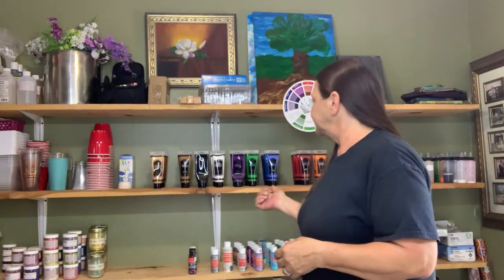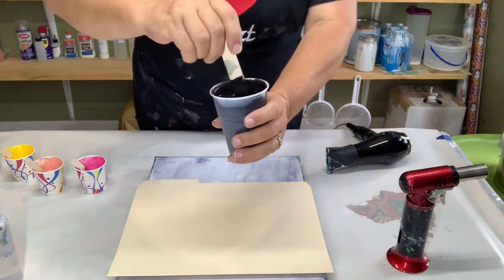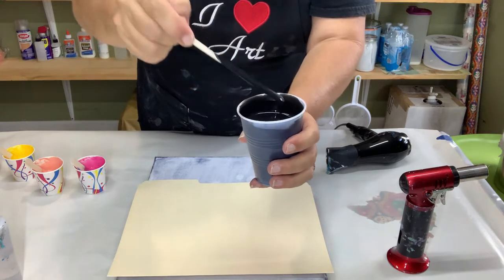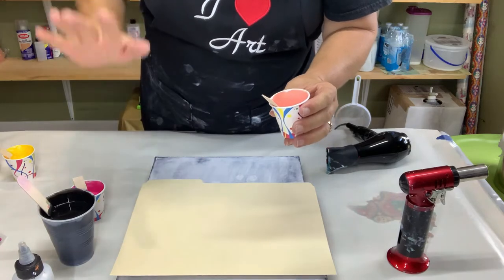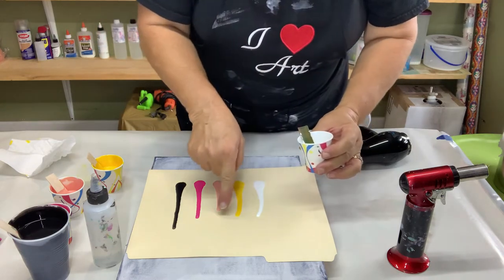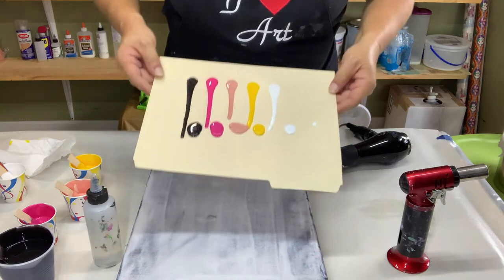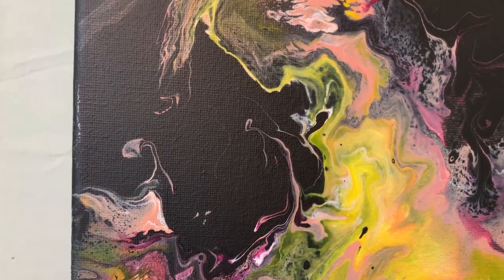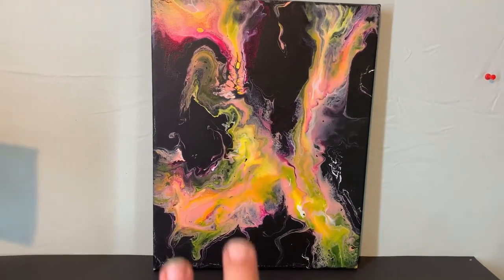How to do a Dutch pour painting .. From beginning to end ~ Acrylic Pouring ~ Beginner Friendly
In this video, I did my best to explain each step on how to do a successful Dutch Pour.  The trick to this is all in the consistency! I hope that by the end of this video, you will have a better understanding of how it's done.

▬▬▬▬  RECIPE AND SUPPLIES used for today’s Acrylic Painting  ▬▬▬▬
All paints mixed ~ 2 parts Floetrol - 1 part paint - water to thin consistency

☑️ Creative Inspiration Paints - Quinacridone Rose, Flesh tint, Cadmium Yellow Red, Titanium white
Link for Creative Inspiration Paints - Start at $1.75/tube. Tubes I use are 4 oz's.
☑️ Craft smart Paints - Black for the base
Link for Craft Smart Paints
☑️ Floetrol - One Gallon Jug @ $19.36

▬▬▬▬  Other Tools & Supplies I use  ▬▬▬▬
☑️ My Apron - Custom Embroidery - They can create anything you like on these except for a logo.  Get your special message, text and design @ - Information given with permission from Just My Crafts -
Just My Crafts Etsy
☑️ The torch I use is a butane, refillable, torch.
☑️ Bottles I use in my videos can be found here - - copy & paste this
This is for a set of 20 bottles with enclosures for only $11 !!!
☑️ Mini Travel Hair Dryer ( used for blowing ) I bought this on amazon for $17 - Here is the
☑️ If interested in the palette knives I use - - copy & paste this
This is a great set and the price is amazing! - 10 knives for $15

▬▬▬▬▬ ABOUT ME & MY PASSION ▬▬▬▬▬

I am an Abstract Acrylic Fluid Artist based in South Carolina, U.S.
I am extremely happy that I have discovered abstract art and acrylic fluid art painting! There is so much peace that can be had from watching what is on your mind come into fruition on a canvas, and getting your hands right in the mix!
Since beginning this journey, I have learned so much and have extended my art skills from acrylic pouring techniques to doing specialty work, such as my new Luv -N- Memories Series and Acrylics & Gems Series.

Luv -N- Memories are paintings that I create that include a photos of your loved ones - family, friend, pet, etc. - along with their cremains to create a beautiful Memorial or celebration painting. Some paintings are also created without cremains, and just include a photo of the person, or pet, that you want to memorialize or celebrate.
All these paintings are finished with a resin UV protectant coating.

Acrylics & Gems are fluid art paintings that I create that include real Gemstones or Crystals in them to help to achieve a particular design.
All Acrylics & Gems paintings are finished with a resin UV protectant coating.

To see more, or purchase one of my paintings, for all my links

If you don't see a painting you would like to purchase, and don't have the need for a commission painting right now, but you still want to show your support .. I now have it! It's simple and easy to do. You just click the link below and when the page pops up, you click "Send" and follow the prompts

On this channel, I try to provide other artists, beginners as well as other levels of expertise, with tools and knowledge they can use to express their creative gifts and make beautiful art.  I also try to show comparisons, and sometimes they don't come out so well, but it is all to show you so you can see before you try.

Let's Keep Creating something New Together